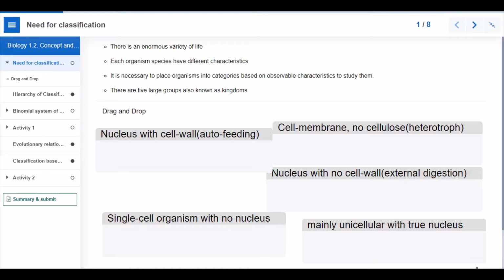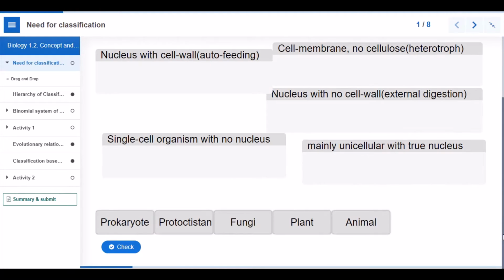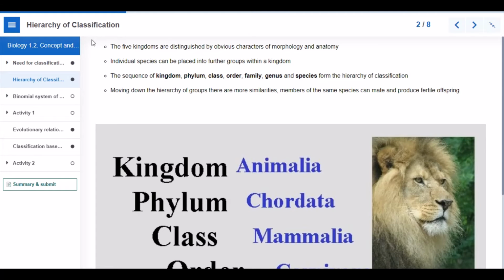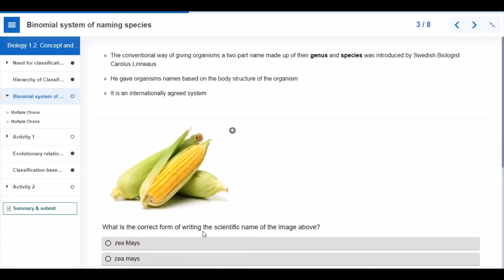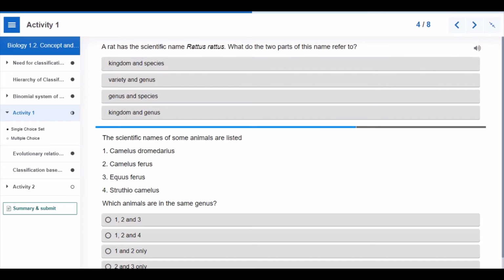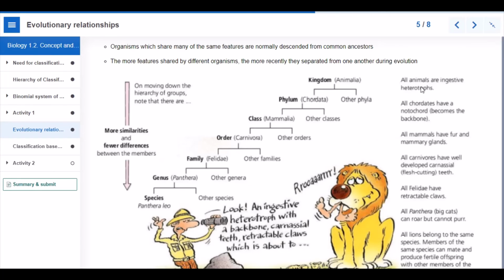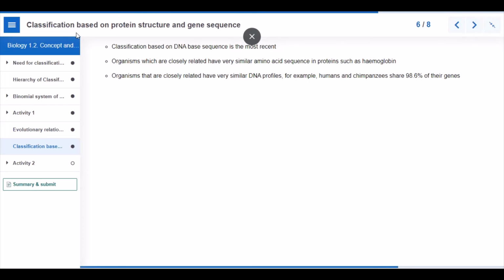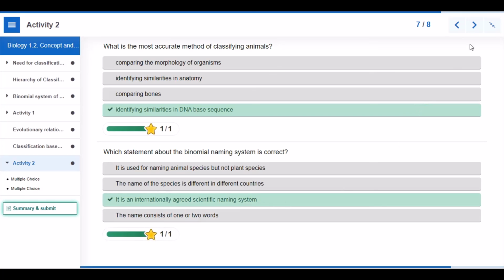Chapter 1.2 Concept and uses of classification systems (interactive content) IGCSE Biology 0610